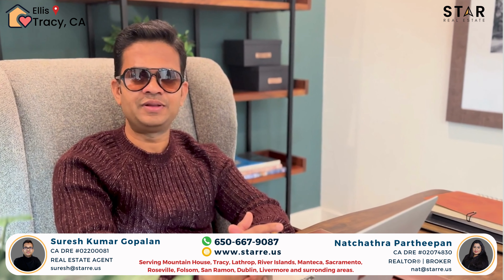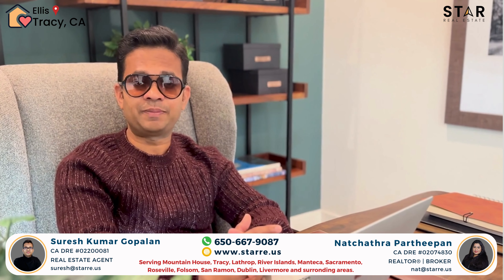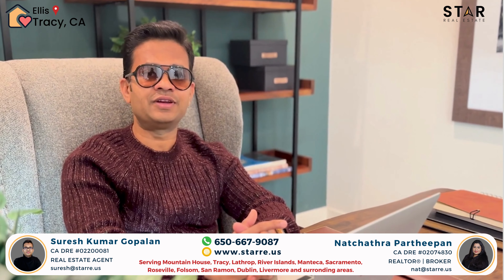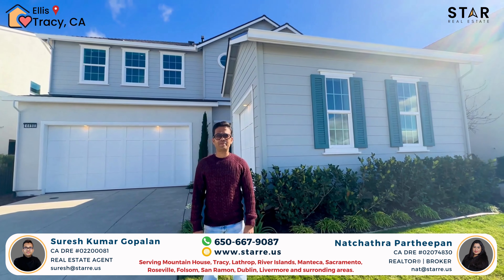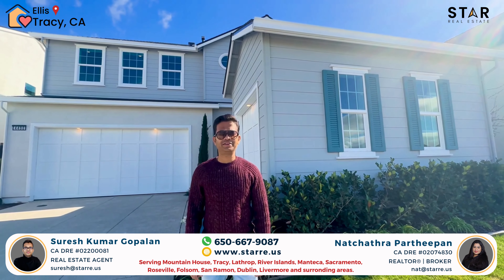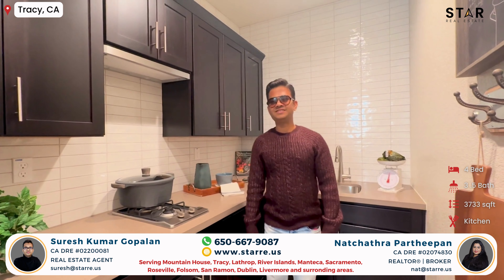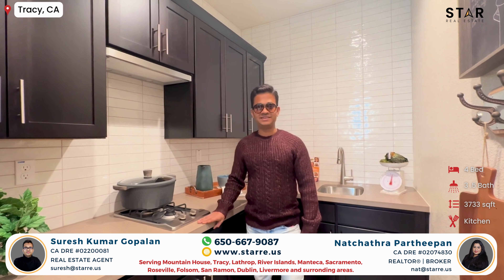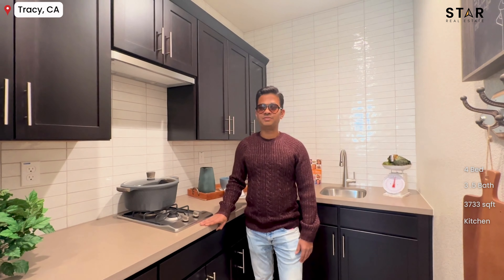Single Family Home with TWO Kitchens! | Tracy Ellis, CA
Get a Sneak Peek at This Spectacular Single Family Home with TWO Kitchens! | Tracy Ellis, CA

Suresh- Real Estate Agent - CA DRE#02200081

Natchathra - Real Estate Broker & Founder - CA DRE#02074830

At Star Real Estate, we guide you through the home buying/selling and financing process for first time home buyers, new and seasoned investors within your budget range and affordability.

Are you a First time home buyer?
We specialize in New Construction homes around Mountain House, Tracy, Manteca, Lathrop, River Islands, Pleasanton, Dublin, Sacramento, Roseville, Rocklin, Folsom, Elk Grove and surrounding areas)

Are you an investor??
We specialize in finding good deals on potential income generating properties, 1-4 unit residential properties and Multi- family properties.